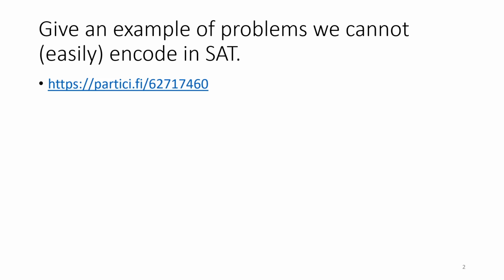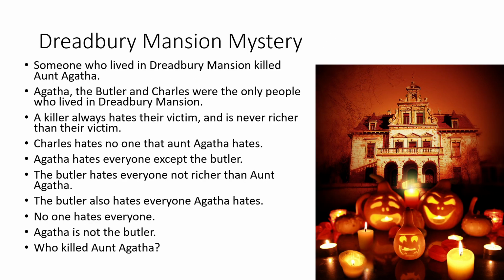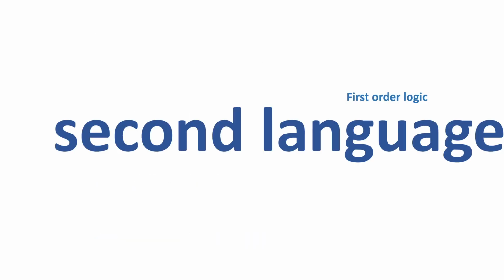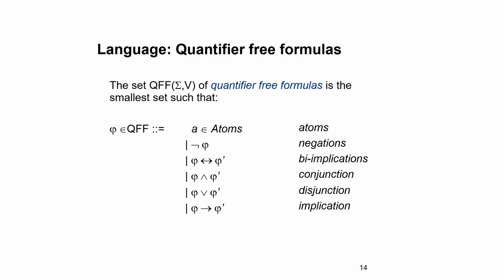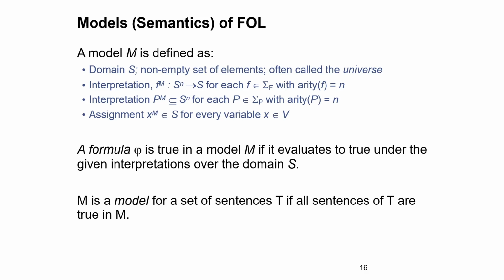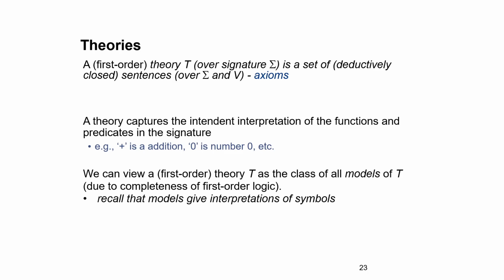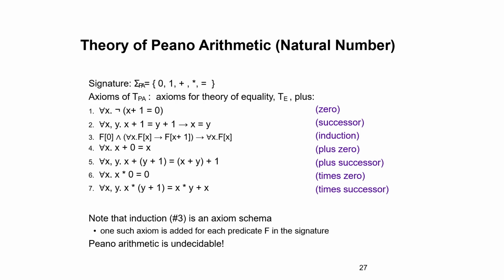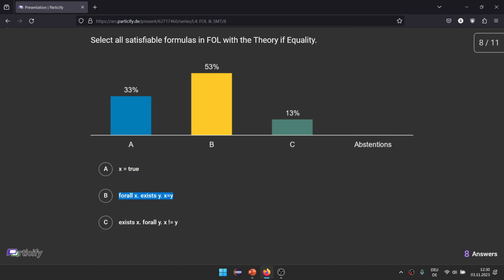First-Order Logic (pt. 1)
0:00 Motivation and limits of propositional logic
22:15 First-Order Logic basics
47:00 Models and FOL Semantics
1:04:10 Theories as extensions of FOL